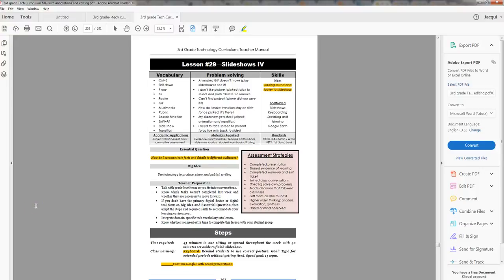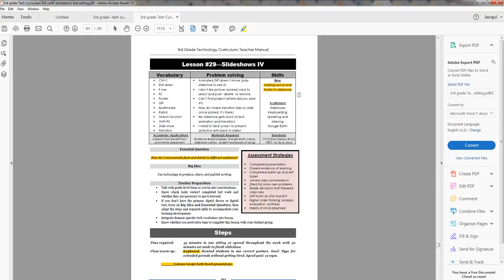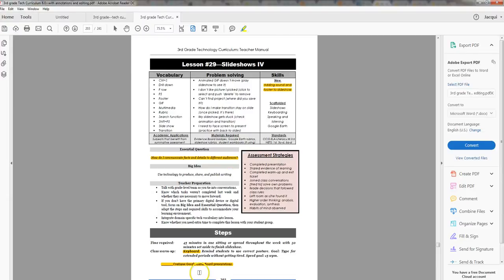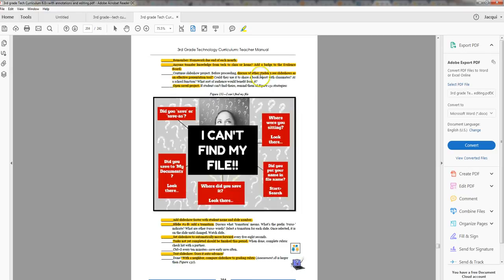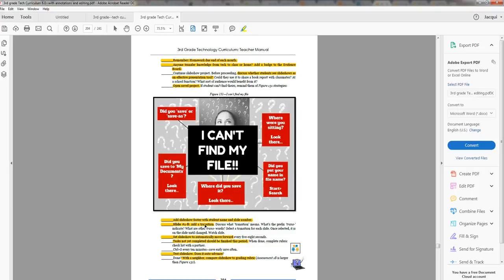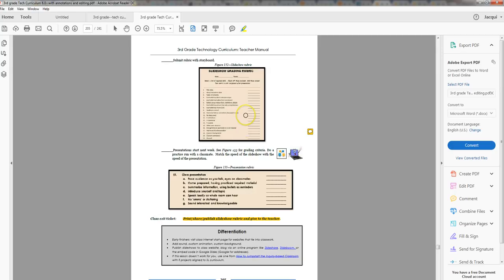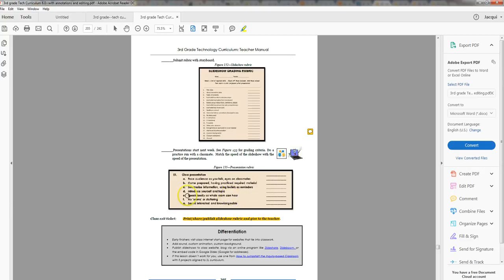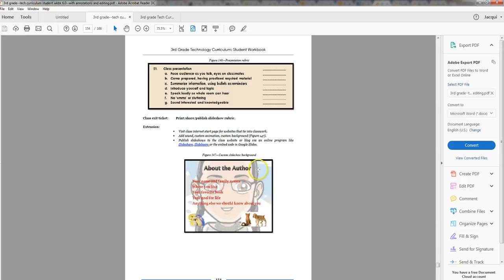3rd grade Lesson 29 Slideshows IV 6th ed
3rd grade technology curriculum--32 weeks, covering a full academic year